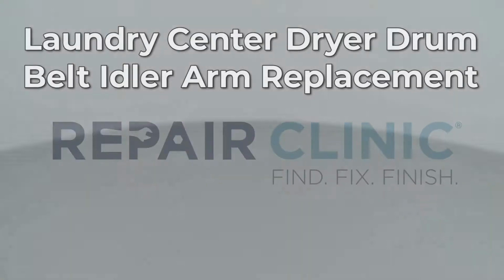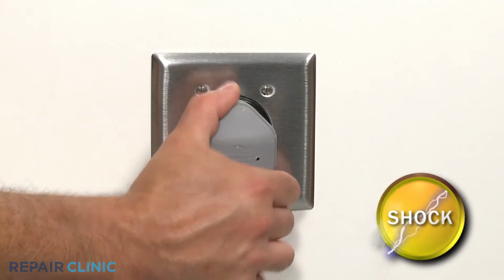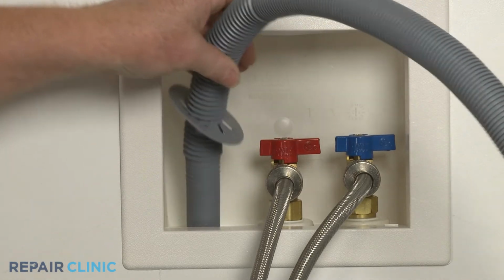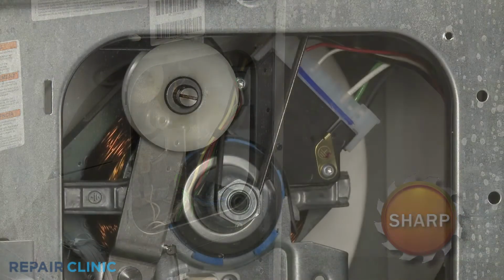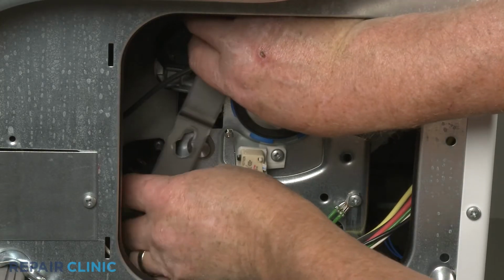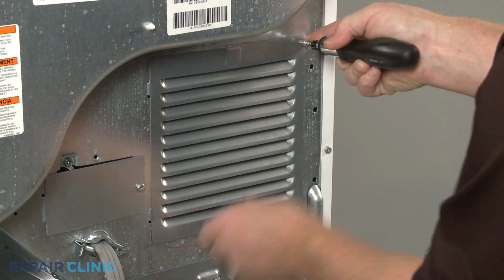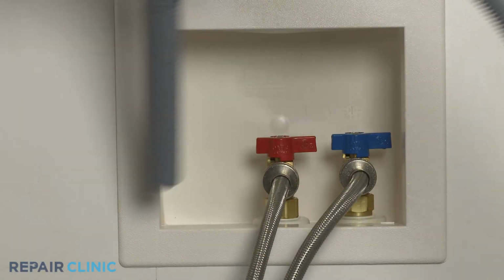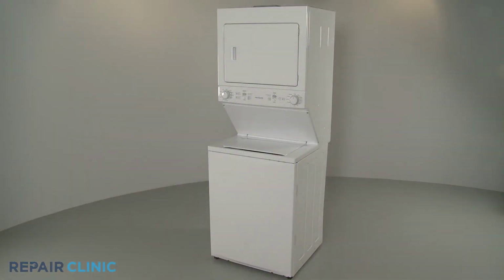Frigidaire Electric Laundry Center Idler Arm Replacement (5304507499)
This video provides step-by-step repair instructions for replacing the idler arm on a Frigidaire electric washer/dryer laundry center (model FFLE3900UW1). The most common reason for replacing this part is if the drum will not spin.

This replacement video is applicable to the following brands:
Frigidaire